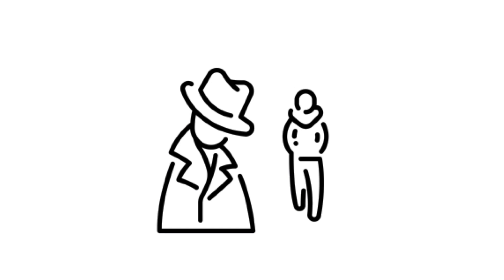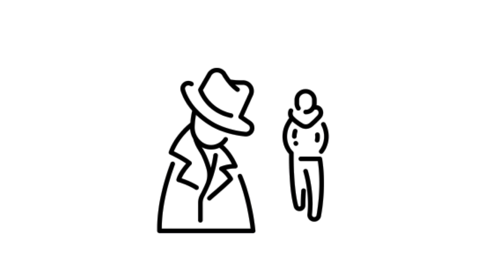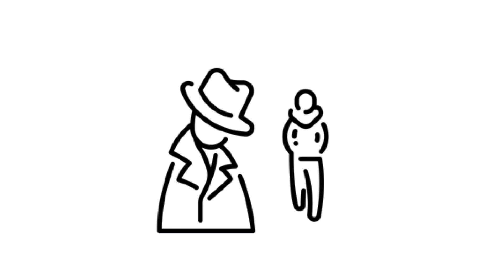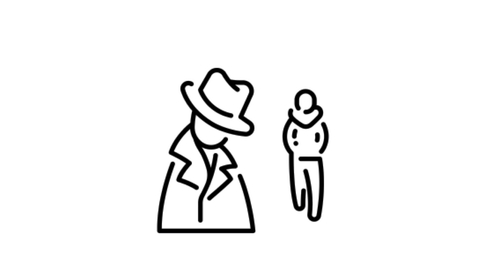11. Gangstalking - Attempts to be taken off the watchlist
The target will contend with how to end the stalking.
If they try to wait it out this is unlikely to work as people report being stalked for years, decades even.
If they go to the police, they are likely to be referred to mental health services, rather than the police admitting to the existence of gangstalking.
If they try to eradicate it by moving to a different location within the same country, it is highly likely to start up again soon after moving, as these programs seem to be nationwide
If they contact other government departments they may face a wall of bureaucracy and those government departments are unlikely to understand the stalking.
If they try to convey to the surveillance team that they know they are being stalked in an attempt to get them to stop the stalking, it is highly unlikely to work as the company doing the stalking on behalf of the government will be profiting from the stalking and will not want to give up that profit.
If they try to mount a legal challenge, they will likely have trouble collecting the evidence necessary, particularly as they do not have access to numberplate databases, so cannot prove the identity and nature of employment of the individuals stalking them.
The only thing that is reported to have a reasonable chance of success is to leave the country.